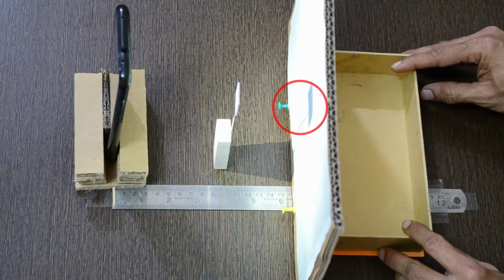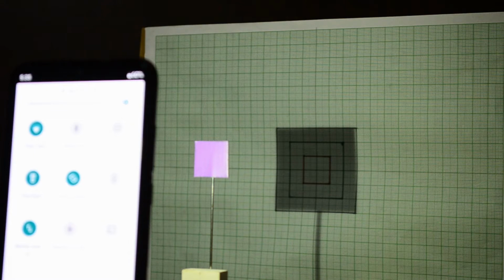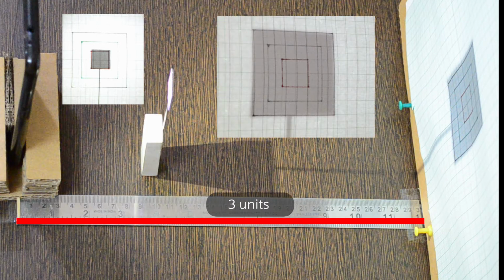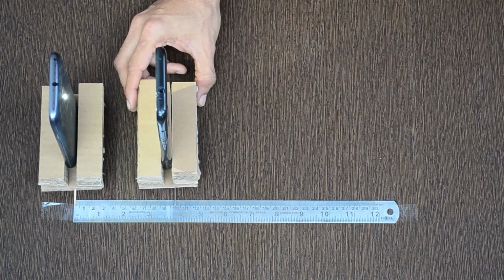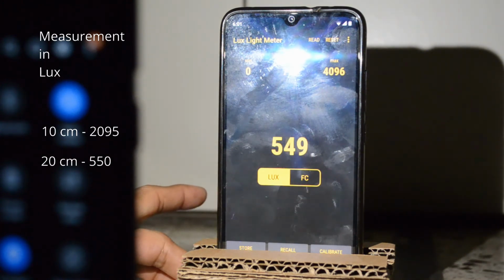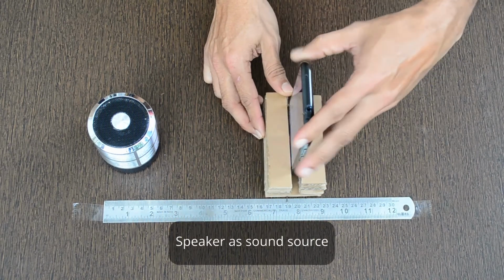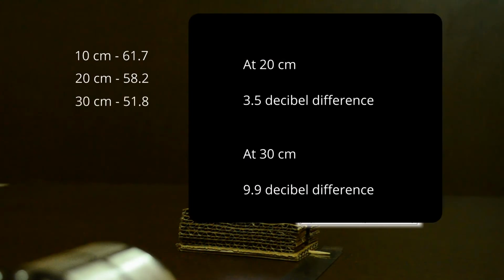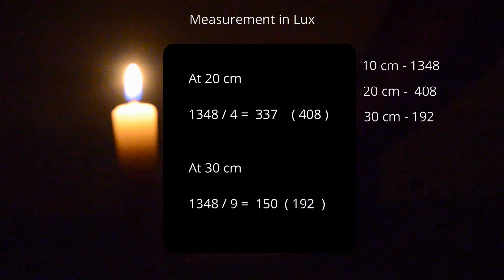Why light looks dimmer from a distance - Inverse Square Law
Visualize inverse square law with this activity.

This candle looks very bright when seen from a close distance. It looks less bright or dim when viewed from a remote corner of the room.  Same is true with music as well.

As you know, Light spreads  out in all directions.

Intensity of light is its value divided by the area it falls on.

Intensity of light or sound decreases as we move away from the source.  How much  is stated by the law known as inverse square law.

Let us understand this law with the help of shadows.

We will use the flash of our mobile phone as our light source. It emits light in all directions radially.

If we consider this small circle as light energy under consideration, at a unit distance, it falls on this area. At twice the distance it falls on the area which is 4 times larger than the unit area, At thrice a distance it falls on the area which is 9 times larger.

intensity equals the inverse of the square of the distance from the source.

Let us take this graph paper and mark squares like this. Innermost square can be considered 1 unit. Middle square is 4 times as large as the innermost square. Outer square is 9 times larger than the innermost square.

We will paste it on the corrugated sheet so that we can move it.

This small square piece of paper which is equal to the size of the innermost square.

Let us mount it on a needle and eraser and  place it between paper and light source. I will place it at a distance of 10 cm from the light source. We will keep our graph paper close to it.

Image of the paper is projected on the graph paper. Right now it is identical to that of paper and is one square in our terms.

When I move the graph paper away, shadow size increases. At 20 cm it is equal to the size of the middle square and at 30 cm it is equal to the size of outermost square.

What can we learn from this activity ?

Size of the shadow is proportional to square of the distance from the source.

Let us consider 10 cm as 1 unit.  Shadow for 2nd unit it is 4 times, for 3rd unit it is 9 times.

Intensity is the amount of light falling on the area. Same amount of light falls on the larger area as we move away from the light source and as per the law this area increases by unit square.

This is the reason light becomes dimmer as we move away from the source.

Let us test this finding with the help of two cellphones and a light meter app in our mobile phone. Light meter app needs light sensor in your smartphone.

It reads the intensity of light in lux.

If we analyze the ratio, it is not exactly as per the law but its indicative enough.

Same can be tried with sound as well.

Sound level is measured in decibels and this scale is logarithmic. We get a difference of 3.5 decibels for the first phase while 9.9 decibels for the second one. This is approximately inline with the law.

You can use a candle as a light source as well and try it out.

This law is used to measure astronomical distances.

Point sources of gravitational force, electric field, light, sound or radiation obey the inverse square law. Try designing activity to visualize these sources as well